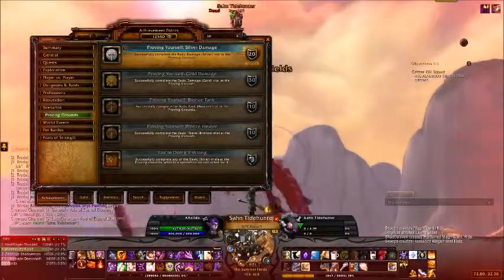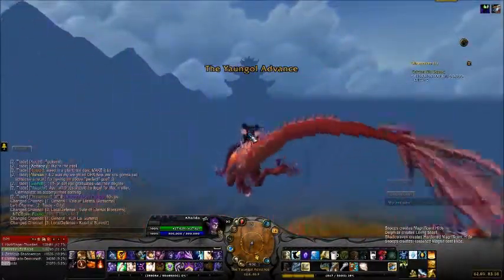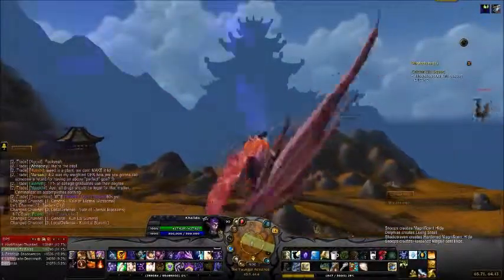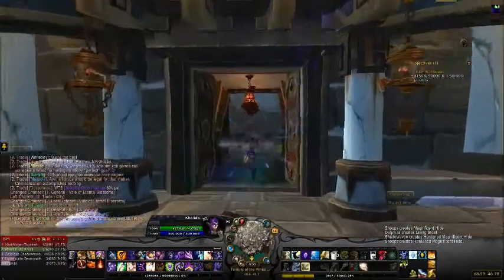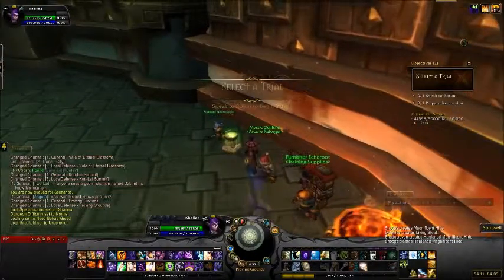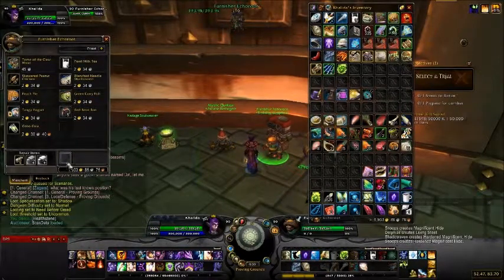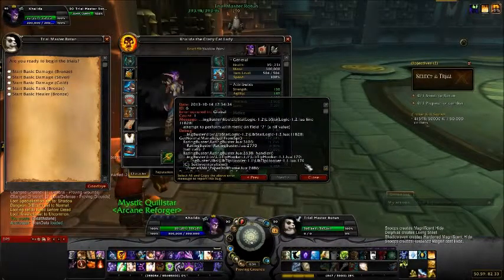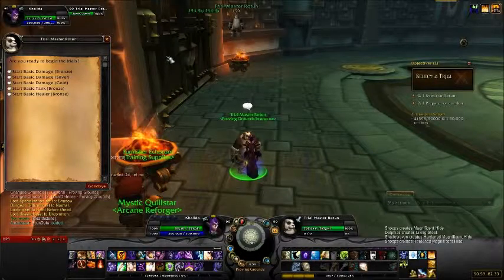Proving Grounds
Khalida Vlogs are guides for achievements, pet/mount collecting, and walkthroughs of various games